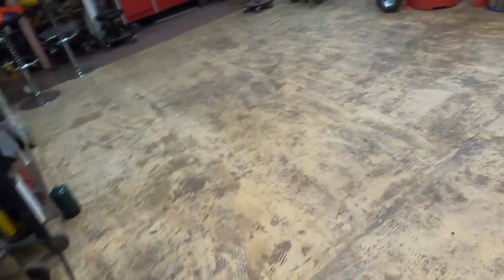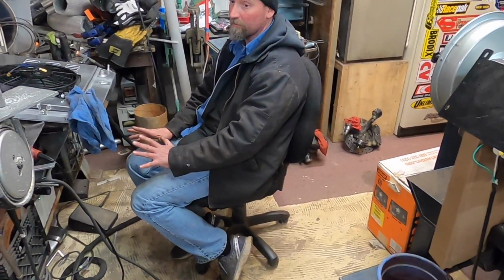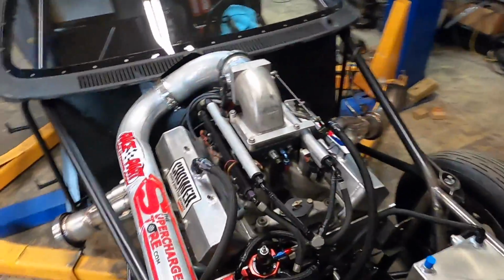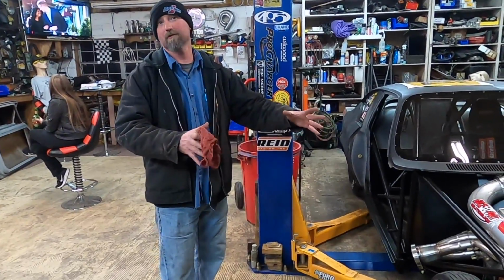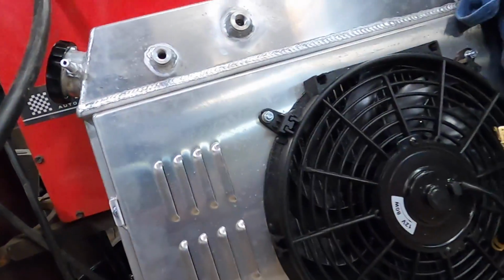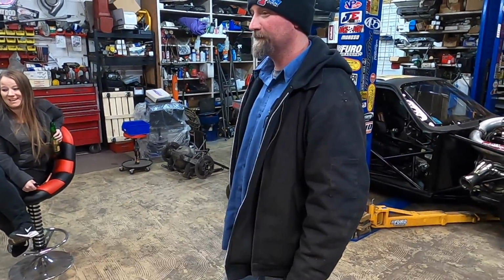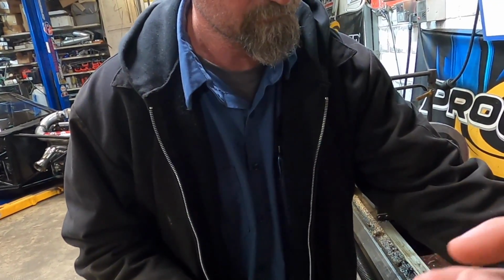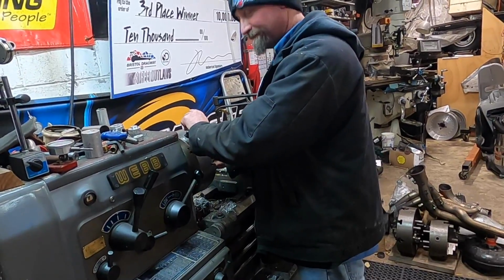Street Outlaws Shane's NEW Blackbird Vega ALMOST Ready to Run! (BONUS: The Story of Bob)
Take a behind the scenes look at the new Vega build for the 2020 season and learn some DIY tricks from the man himself Shane McAlary in his home shop. Also learn the story of Bob and some funny pranks Shane does with him on a daily basis.

Shane's Instagram: @Shane_mcalary